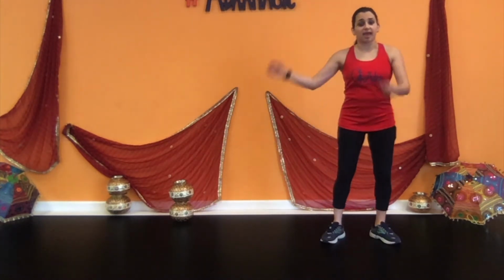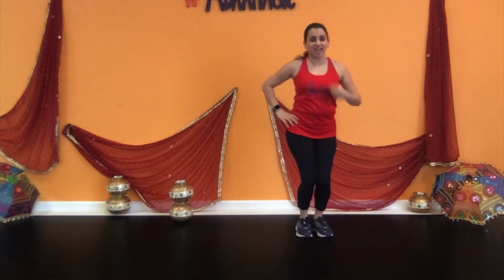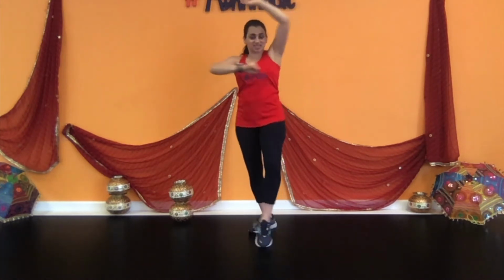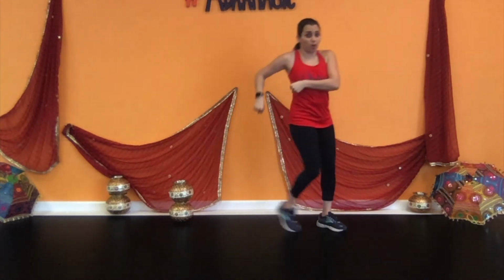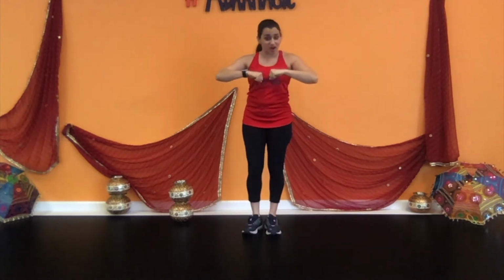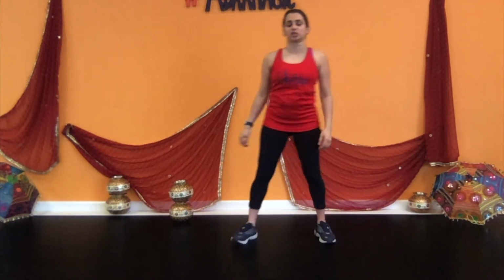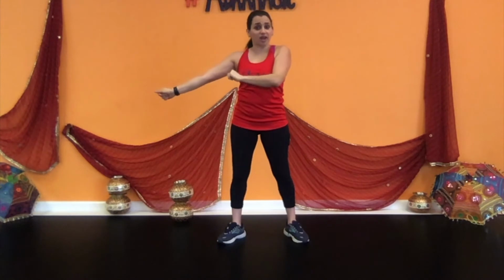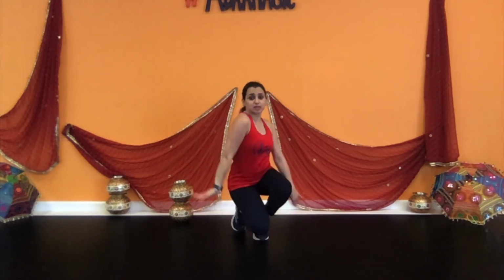Tuesday Night Dance - Bollywood class 4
Join us for a Bollywood virtual dance class with Apra Bhandari of Adaa Bollywood Dance Academy.